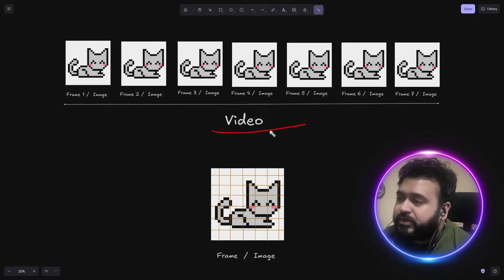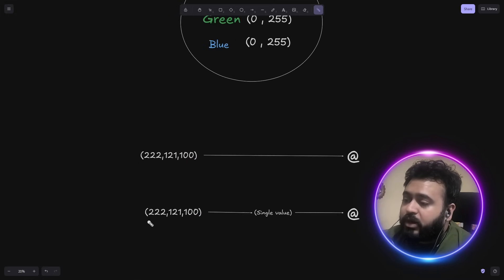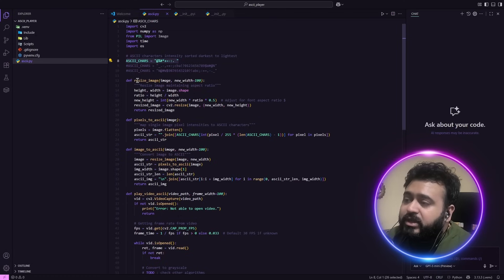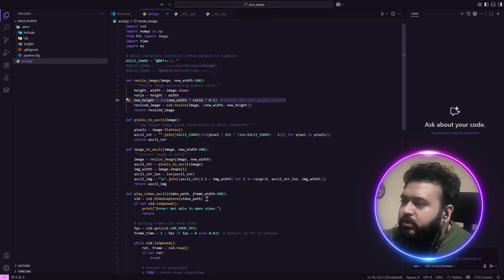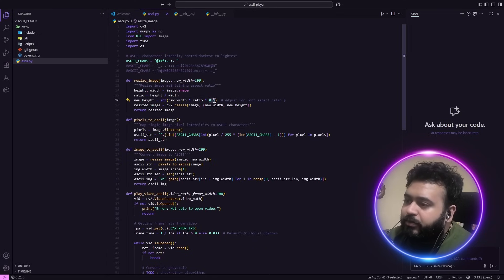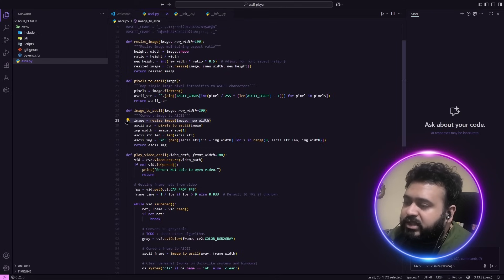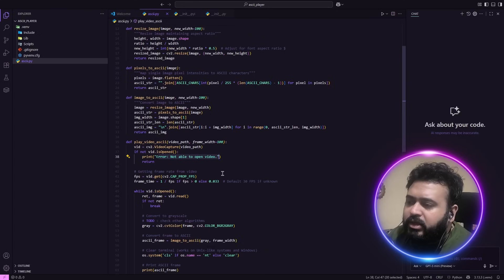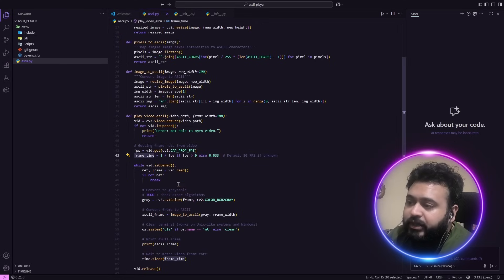Turn Videos into ASCII Art | ASCII Video in terminal! 🖥️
Love retro ASCII art? 😎 Watch me transform a regular video into a stunning ASCII animation using Python! In this tutorial, I share my journey from ASCII art lover to creator, breaking down how videos become text-based animations. Learn how pixels, grayscale, and code work together to create this cool effect, plus see a live demo ! Grab the keyboard code it yourself.
📦 Install Libraries: pip install opencv-python numpy pillow

Timestamps:
0:00 - Intro
0:31 - How I started this project
1:05 - How Videos Become ASCII
2:58 - Python Code Explained
10:11  - Live Demo & Customization
10:37 - Outro And Future Improvements